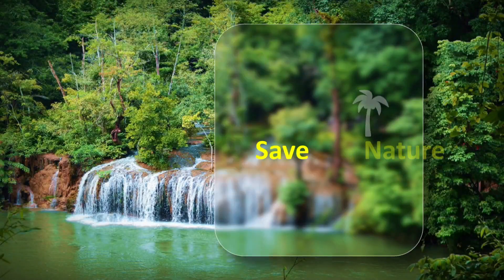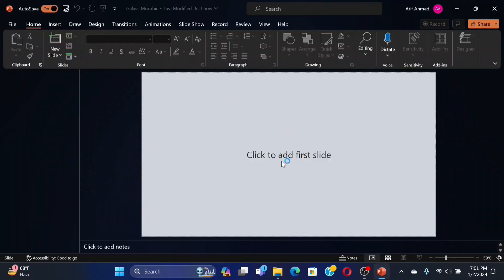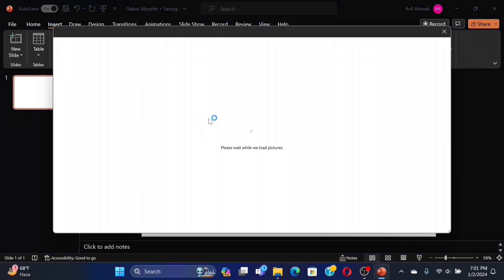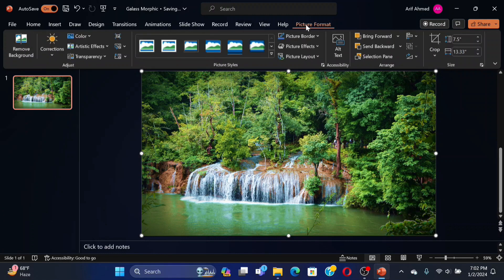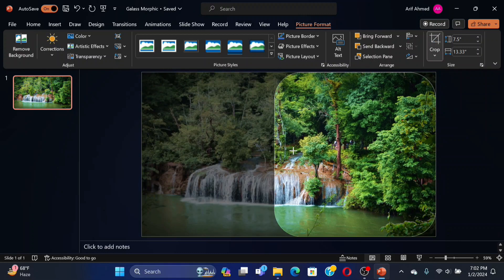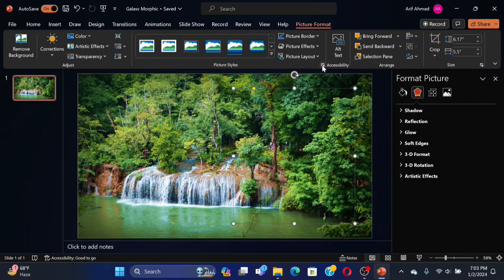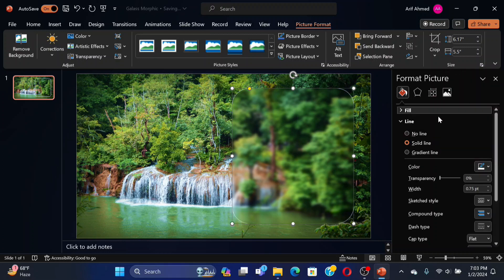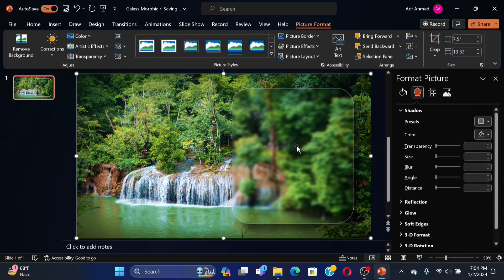How to create a glassmorphic effect in PowerPoint.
Know about PowerPoint's Glassmorphic effect? In about three minutes, create a blurred glass effect in PowerPoint. Check out the PowerPoint Glassmorphism tutorial.